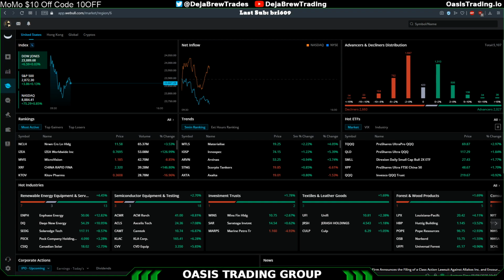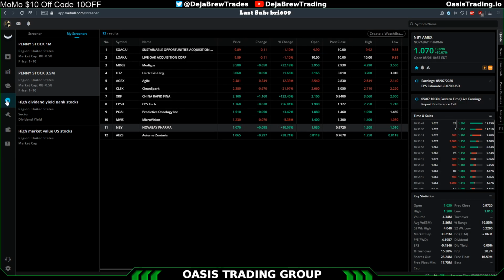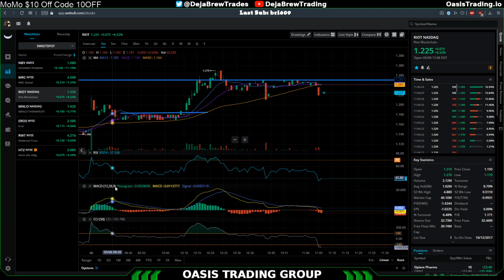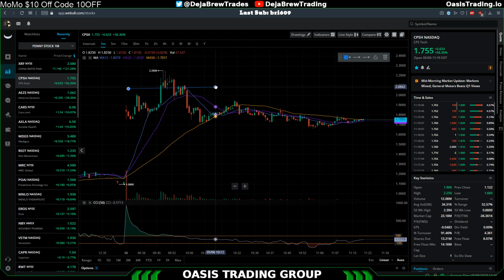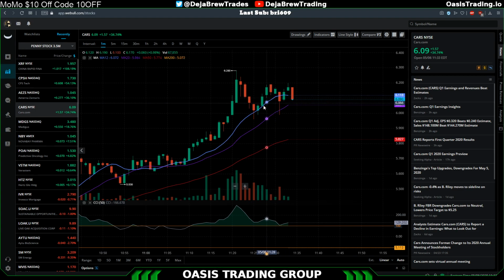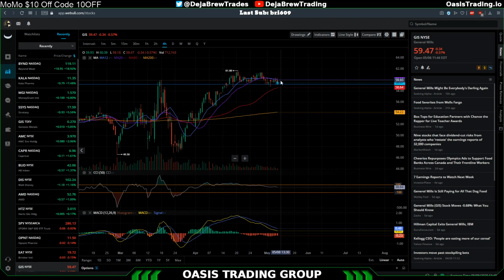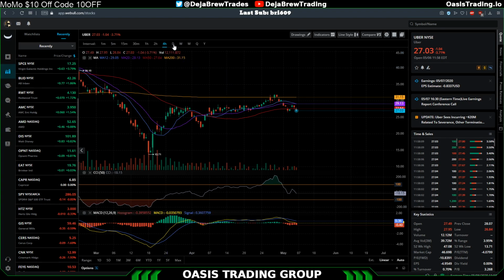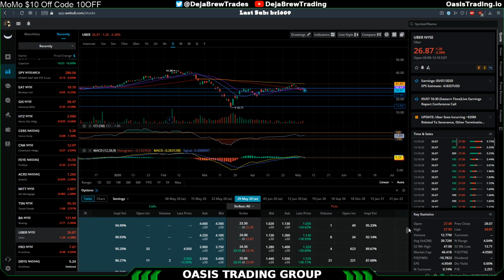WeBull Wednesday. Giveaways plus FREE STOCKS! May 6th.